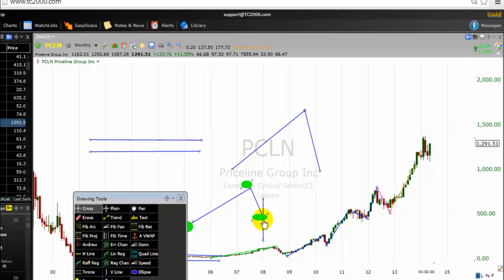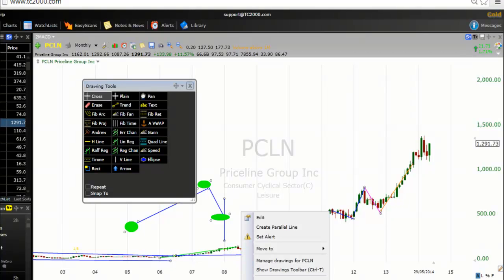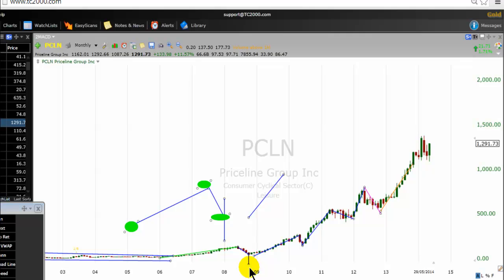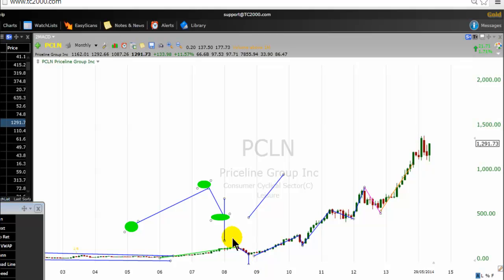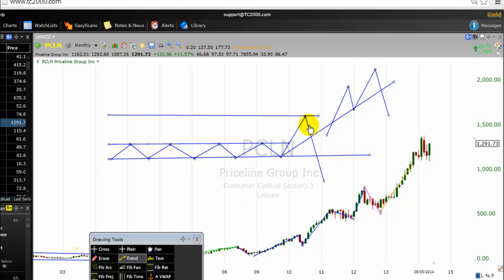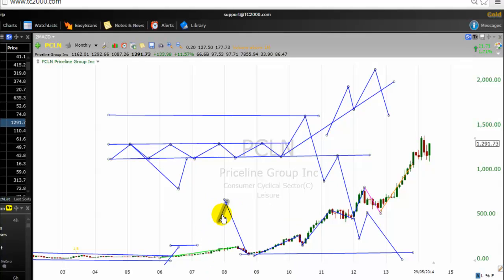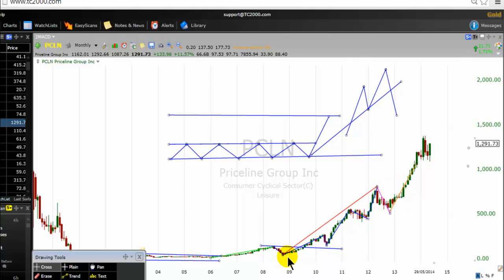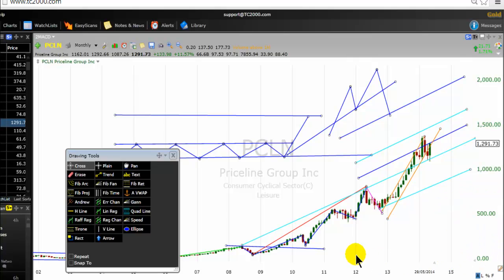First Step About How To Use The Wave Principle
Know how to handle the Elliott wave principle trading challenges.
When the wave analysis becomes too complicated what should one do to avoid fighting the market.  Improve your wave trading strategies now.  Get started.